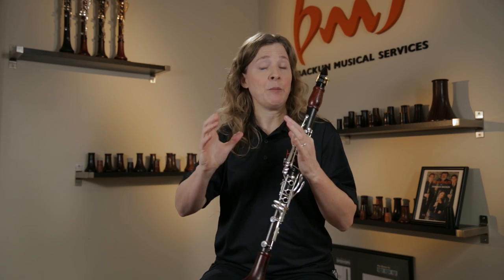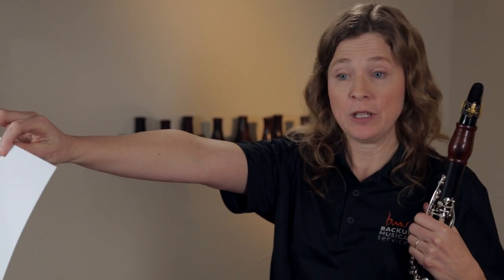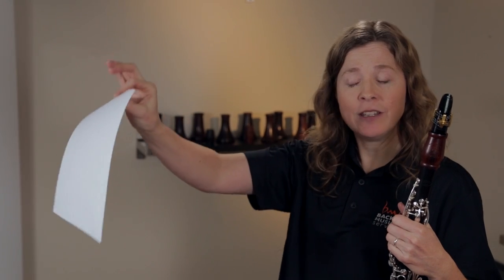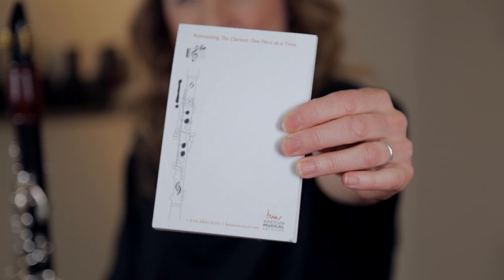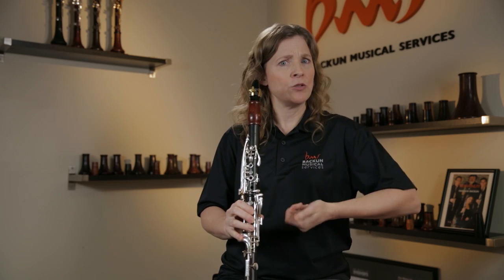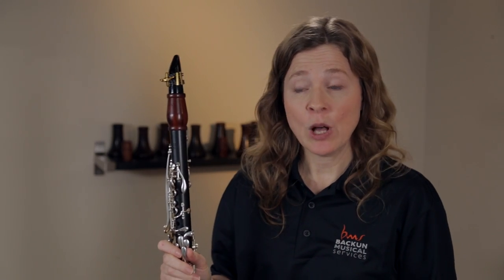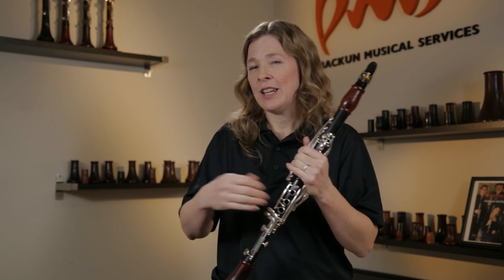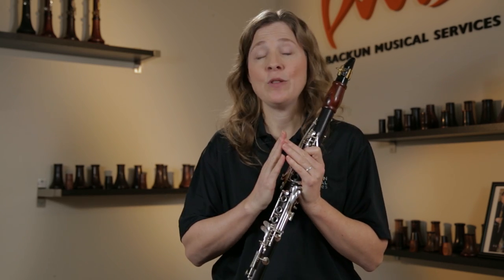How to Teach Proper Air Support for Clarinetists | Backun Educator Series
The Backun Educator Series presents Michelle Anderson, founder of Clarinet Mentors in a series of videos designed specifically to help school band teachers to teach clarinet more easily and effectively. To produce good sound on the clarinet, your students likely need to learn how to blow much faster than they have been. There are some techniques for air support on the clarinet that differ from other wind instruments.

This video will show you how you can teach your student clarinetists to radically improve their air support on the clarinet. These simple exercises will help them to play with a richer tone, and achieve a better dynamic range on the instrument.

Michelle Anderson, a Backun Musical Services Artist, is a professional clarinetist and teacher in Vancouver, BC. She specializes in creating resources to help people to play the clarinet more easily and beautifully. Her company, Clarinet Mentors and YouTube channel have helped thousands of clarinetists to discover systems to quickly improve their clarinet playing, and to enjoy the instrument more.